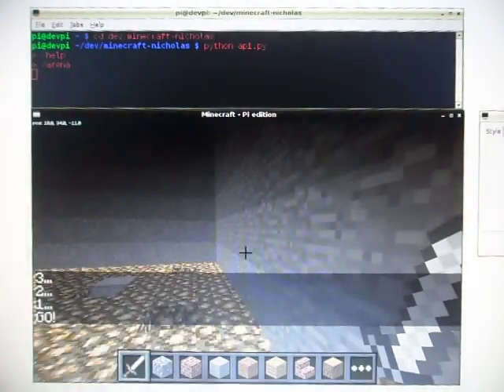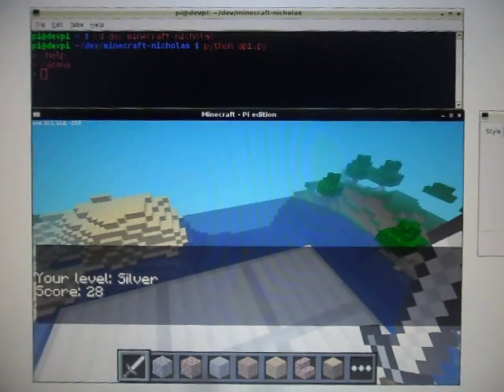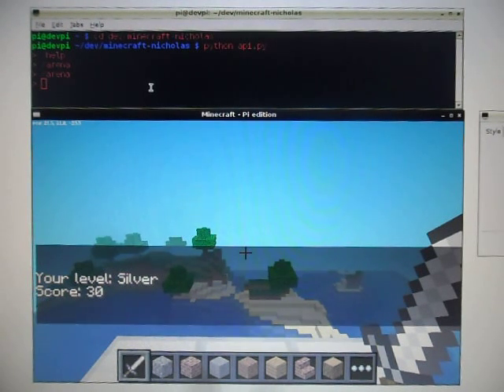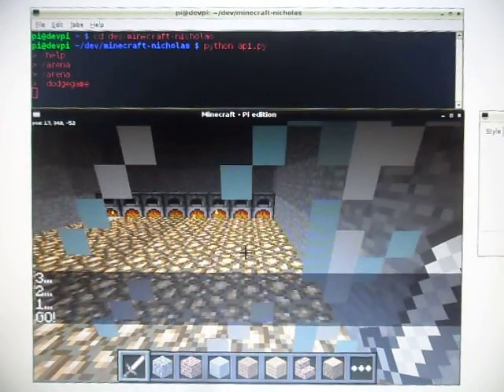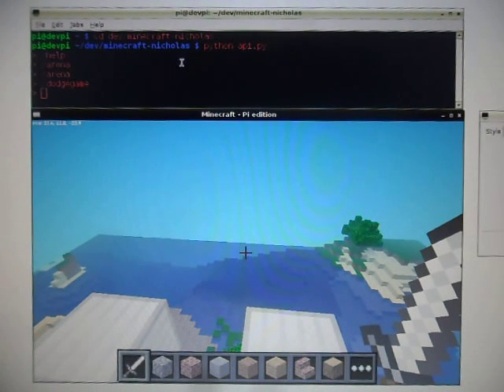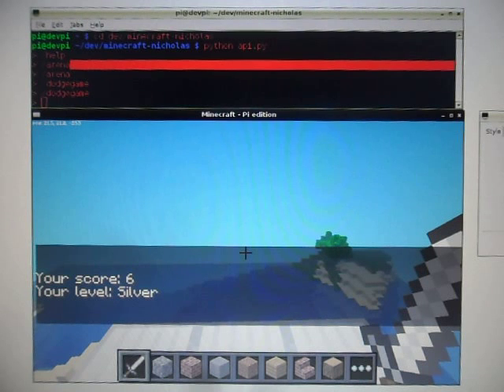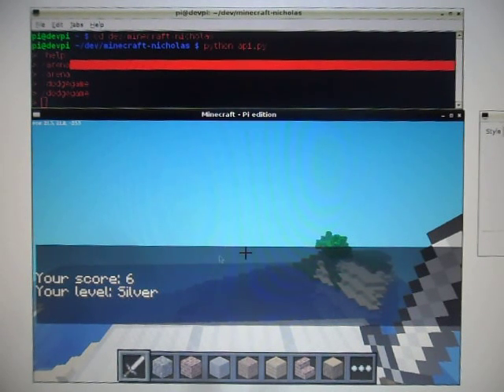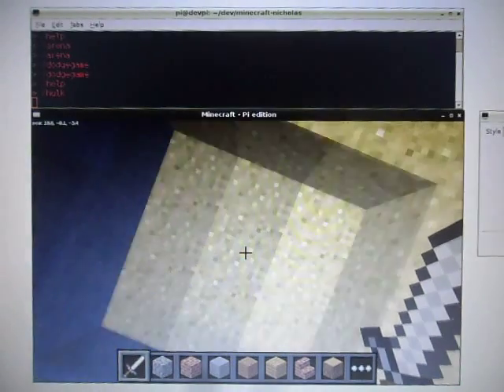Raspberry Pi - Minecraft - Arena and Dodge Games by Nicholas Harris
Nicholas Harris is a regular commenter and reader of the minecraft posts and he let me know that he was working on a program for minecraft.

Nicholas has pulled together one mother of a minecraft program which encompasses a load of different games, utilities and building tools.  Including a script to create a horse, characters from the alphabet, a crazy utility which makes you fall through the earth and die, but perhaps most impressively 2 games of his own invention.